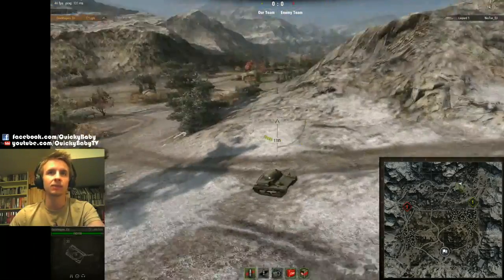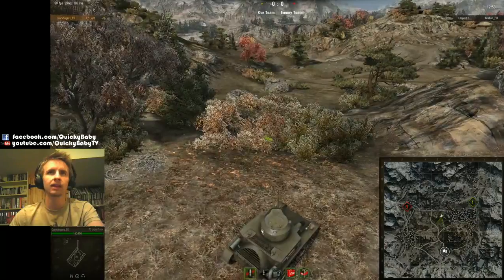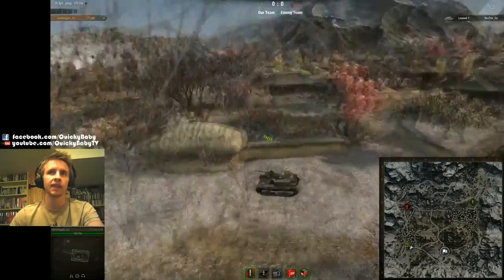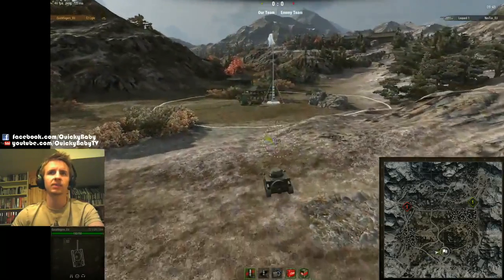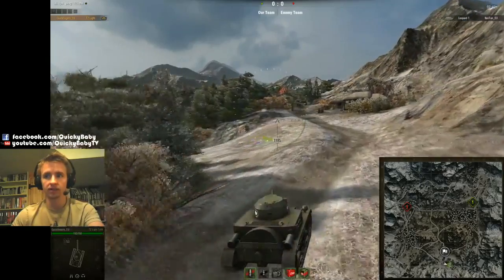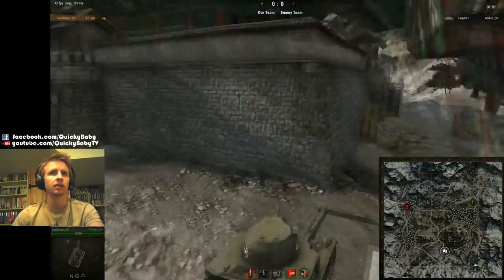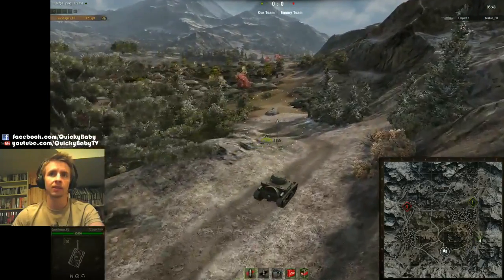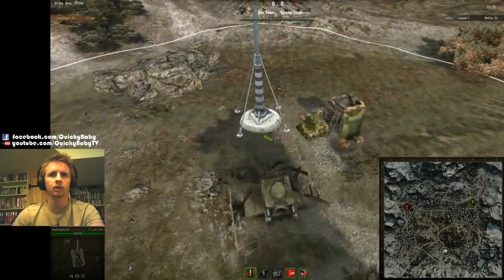World of Tanks 8 6 Map Preview Sacred Valley